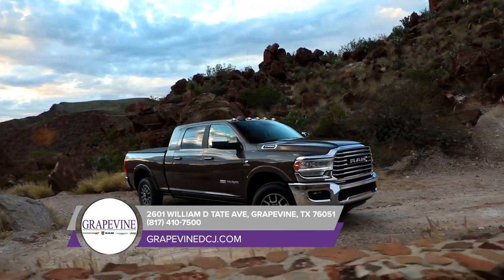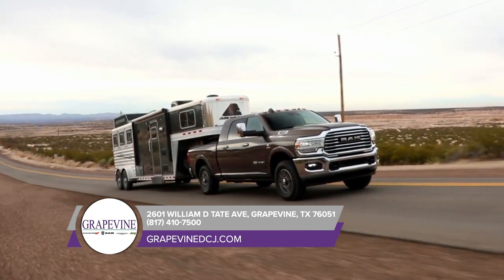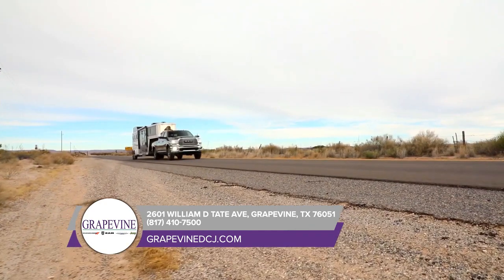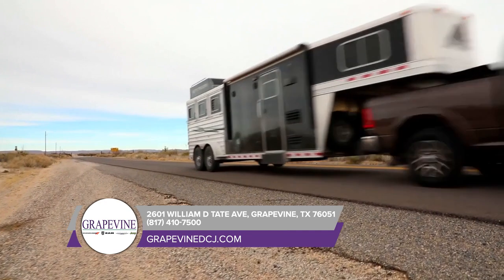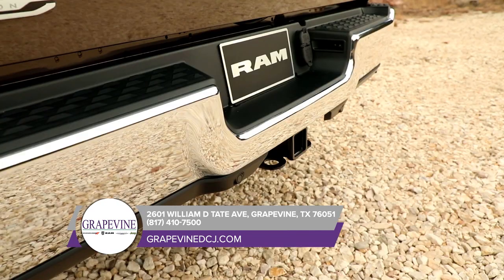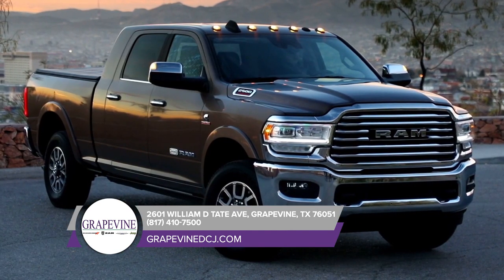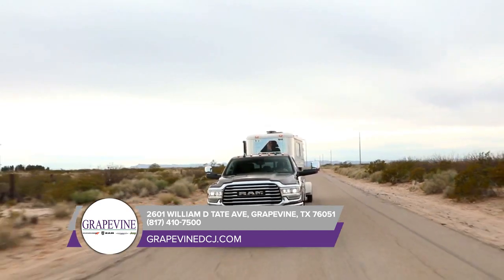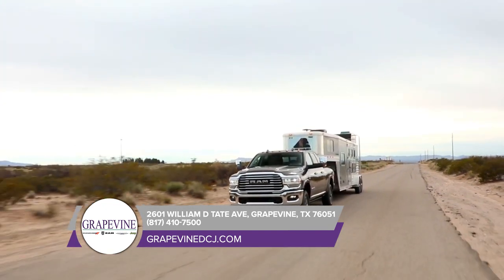2020 Ram 2500 sales Prosper TX | 2020 Ram 2500 sales Plano TX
Call today for this Amazing Purchase Experience!!
2020 Ram 2500 Grapevine DCJ is your trusted dealer, serving residents of Frisco TX and the surrounding cities. If you are near Prosper TX, Plano TX, Carrollton TX North Richland Hills TX Ft. Worth TX and you are looking for the premier service, selection, and prices on all Ram 2500 then you need to look no further than Grapevine DCJ. The wonderful folks at Grapevine DCJ are experts in all things Ram related and are capable of doing whatever needs to be done to get you in a  Ram 2500 today. There may be other Ram dealerships in your area, but there is not a better Ram dealership than Grapevine DCJ. Do yourself a favor and make the trip over to Grapevine DCJ today to see why we are the premier dealer in the entire area. Call today!!!